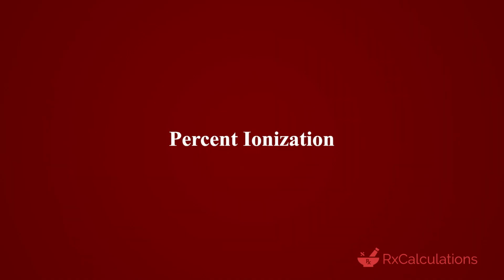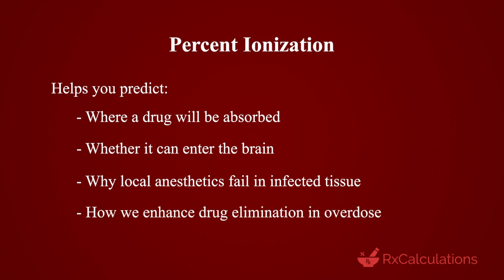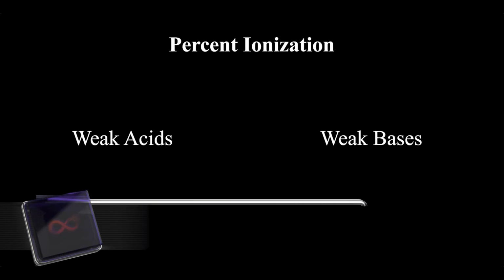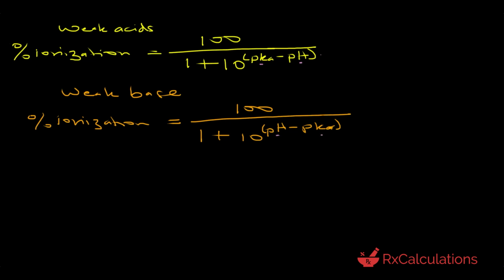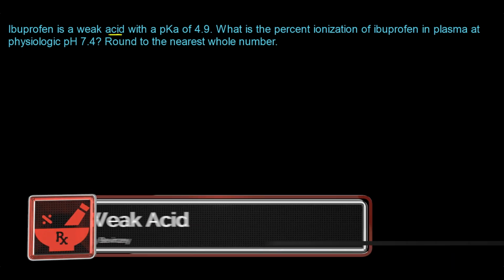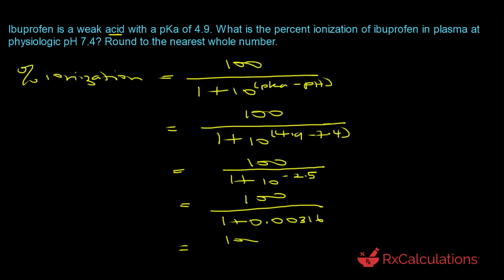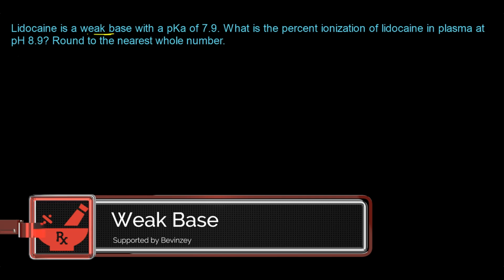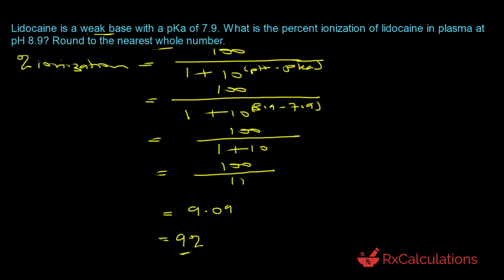How to Calculate Percentage of Drug Ionization | Weak Acids vs Weak Bases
Understanding the percent ionization of drugs is essential for predicting how medications behave in the body. In this video, Dr. Michael Danquah explains how to calculate the percentage of drug ionization using the Henderson–Hasselbalch relationship and demonstrates the process with examples involving weak acids and weak bases.

Percent ionization tells us how much of a drug is in its ionized (charged) form versus its unionized (uncharged) form at a specific pH. This distinction is critical because the unionized form of a drug crosses lipid membranes more easily, which affects drug absorption, distribution, and pharmacological activity.

In this lesson, you will learn:

• What percent ionization means in pharmacology
• How the Henderson–Hasselbalch equation relates to percent ionization
• The equations used for weak acids and weak bases
• How to calculate percent ionization step-by-step using real examples

These concepts are foundational for pharmacy students, especially when studying pharmaceutical calculations, pharmacokinetics, and exam topics tested in pharmacy school and on the NAPLEX.

If you want to improve your understanding of pharmaceutical calculations and clinical pharmacology, this video will help you connect the math to real pharmacy practice.